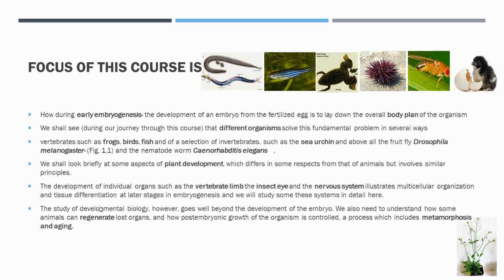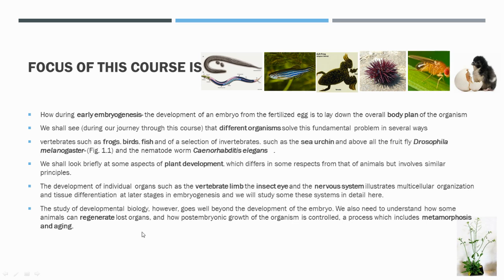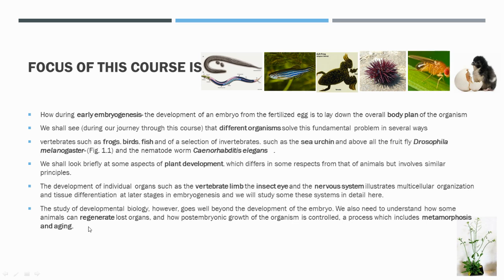2. Developmental Biology Online Video Lecture No 1 Introduction to Developmental Biology 2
Introduction to Developmental Biology Part 2